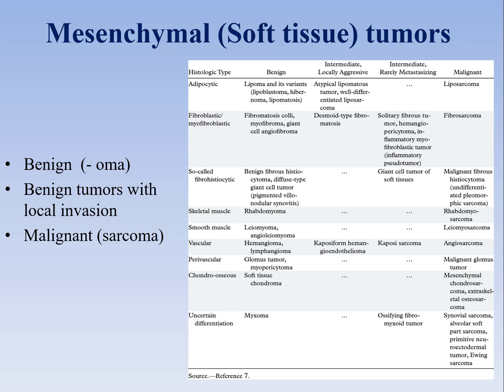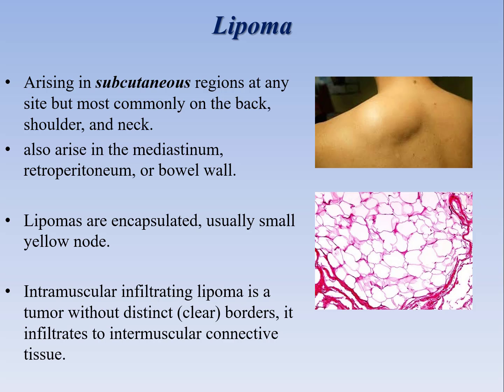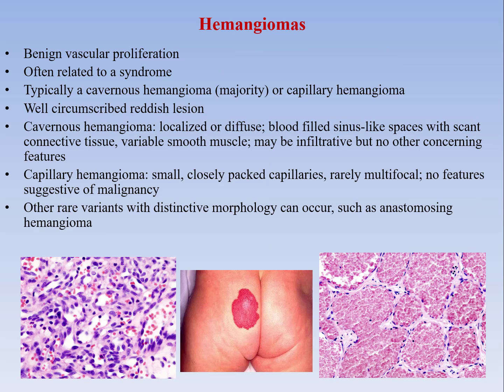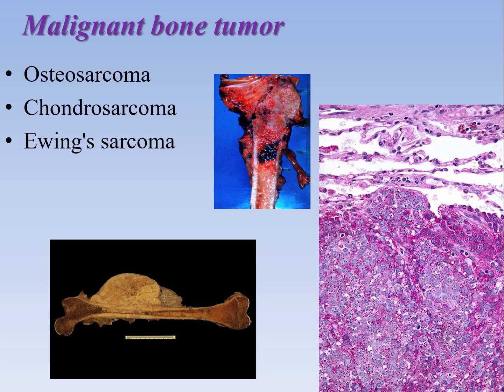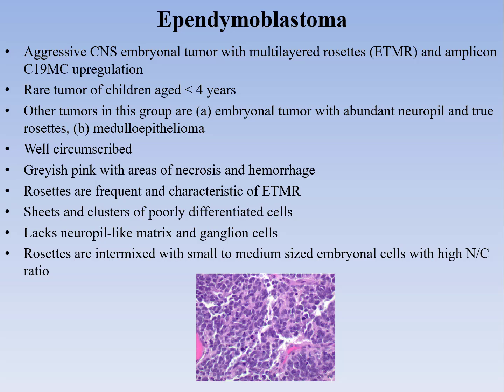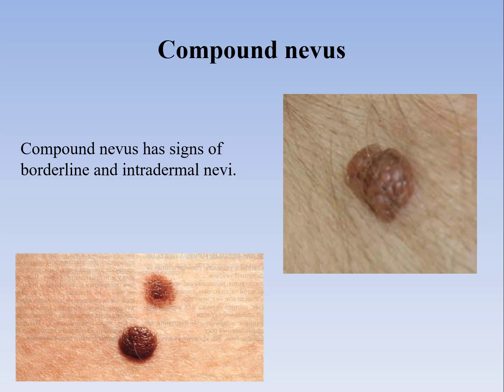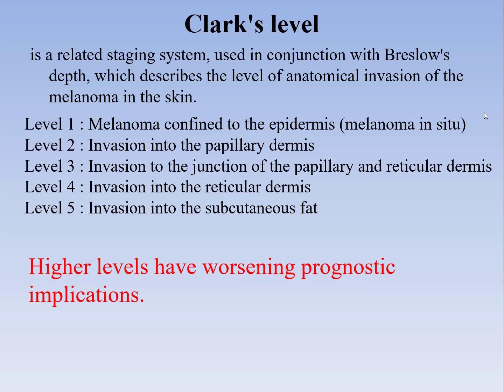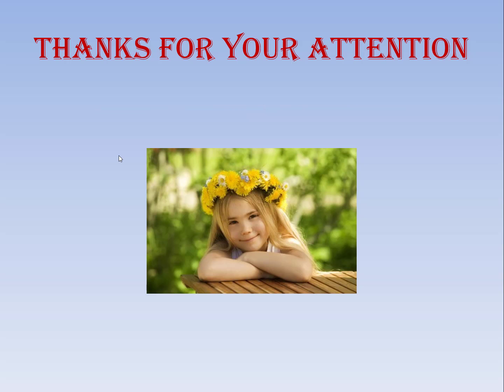13:50 — 15:30 Mesenchymal tumors. Tumors of nervous tissue. Features of childhood neoplasia.